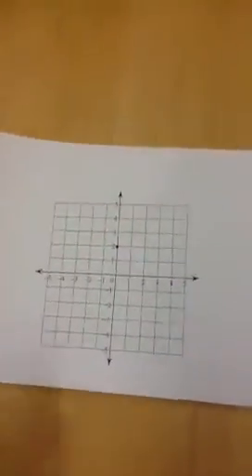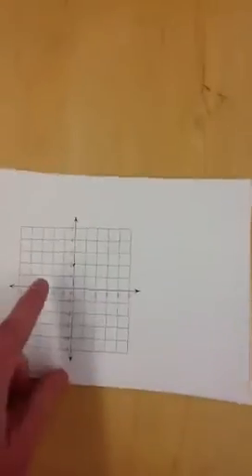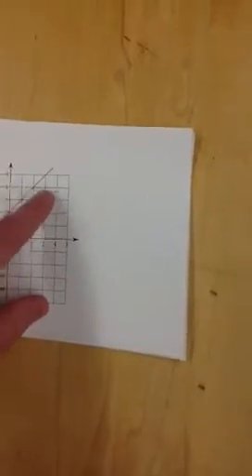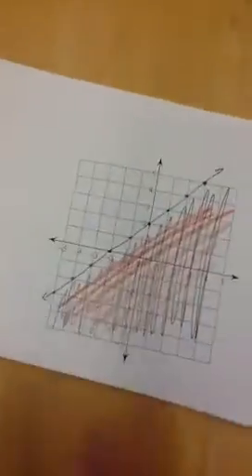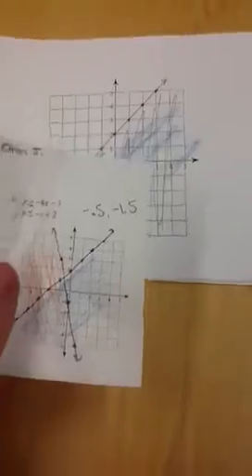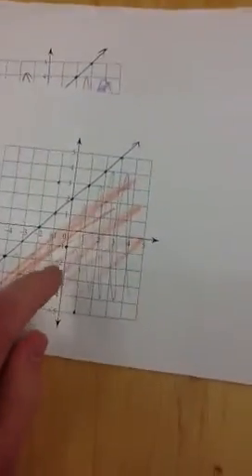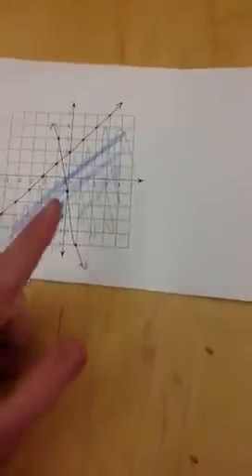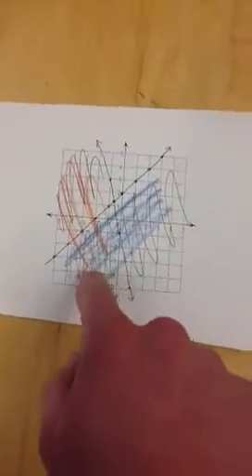Math crap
Dumb